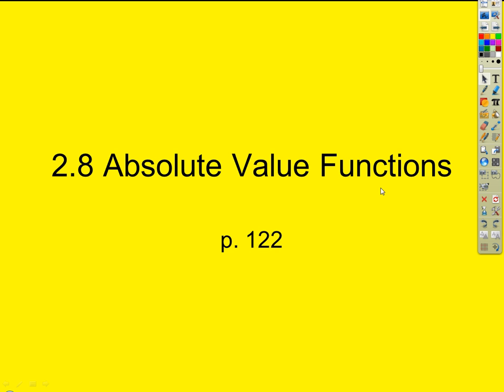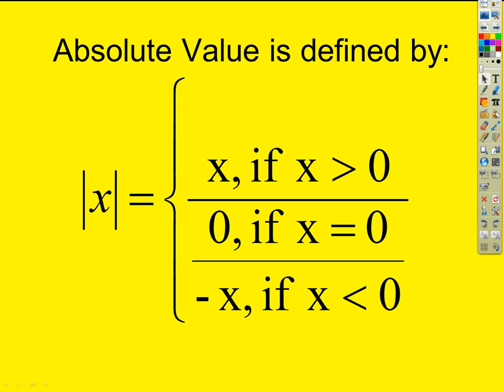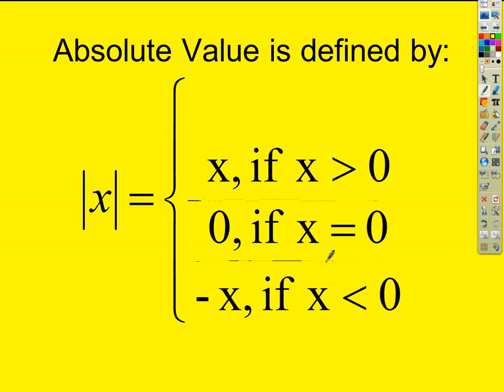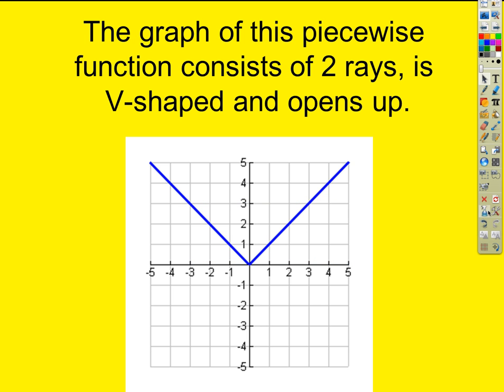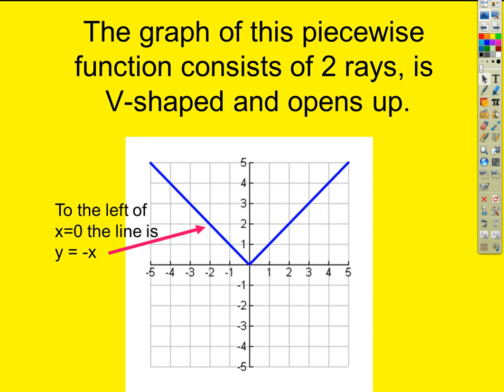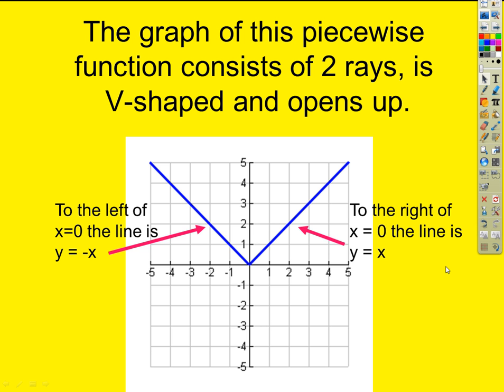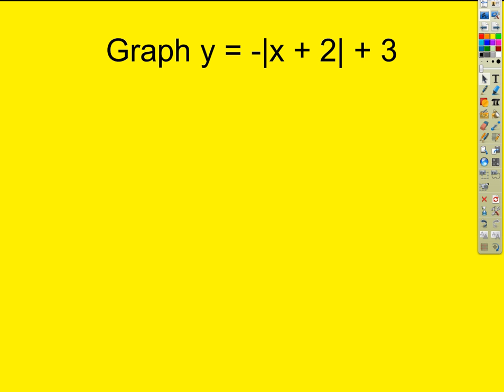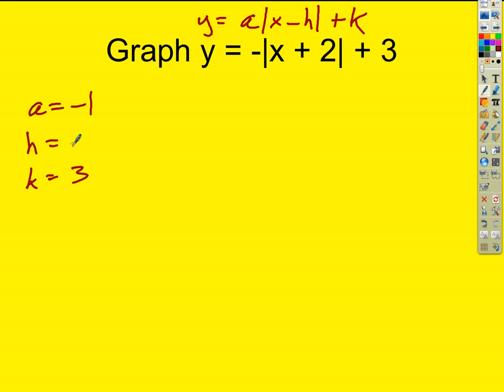Absolute Value Functions [2012-10-29]